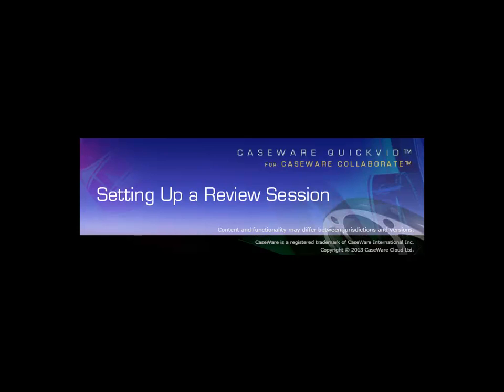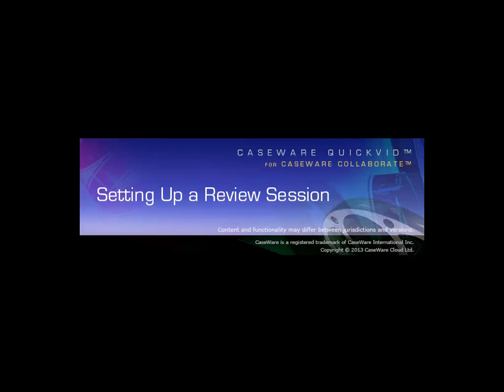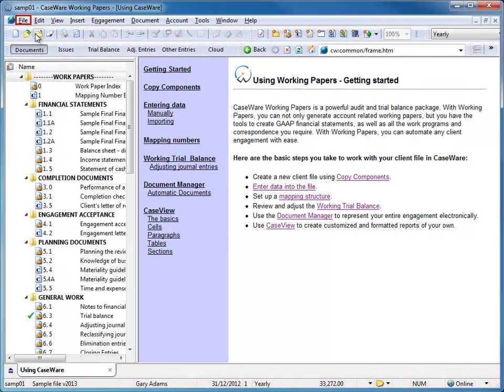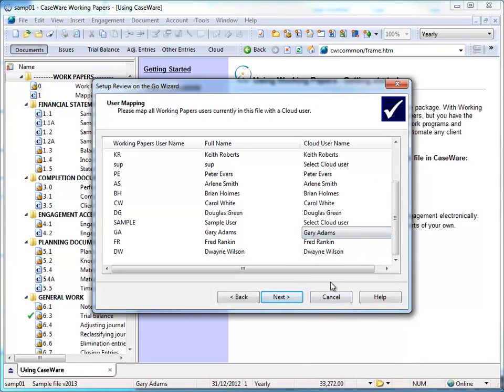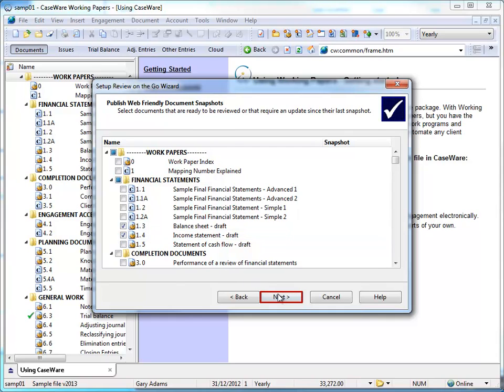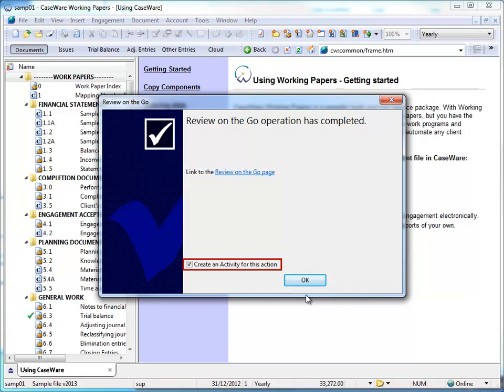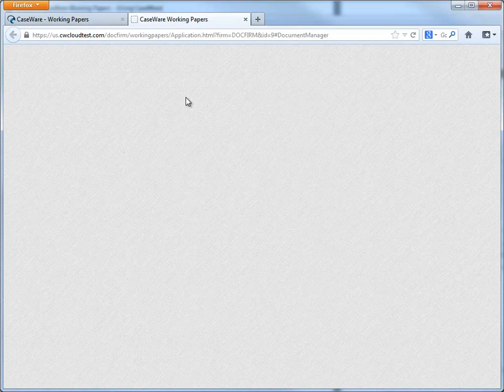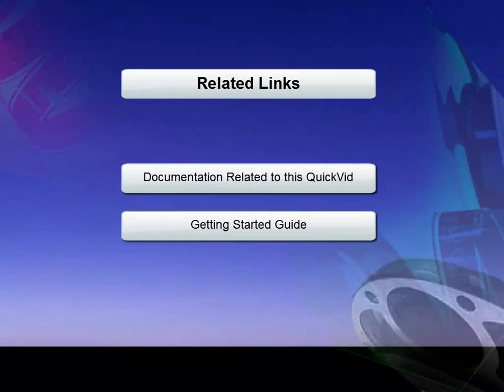Setting up a Review Session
CaseWare QuickVids, Working Papers, Review on the Go, CaseWare Cloud, Collaborate